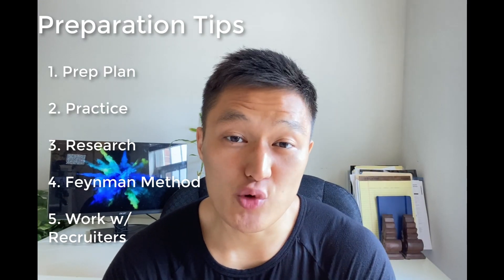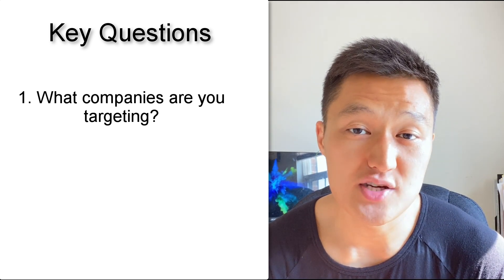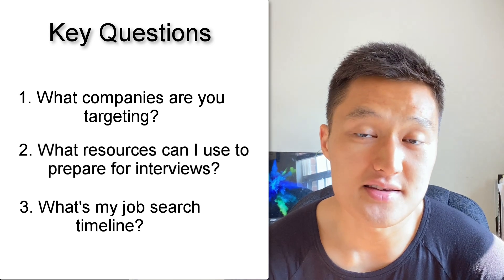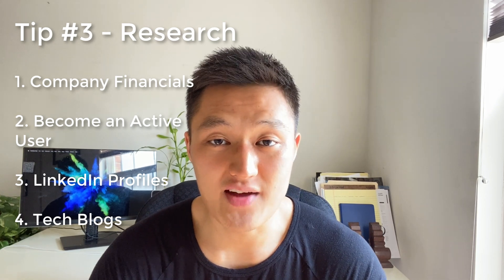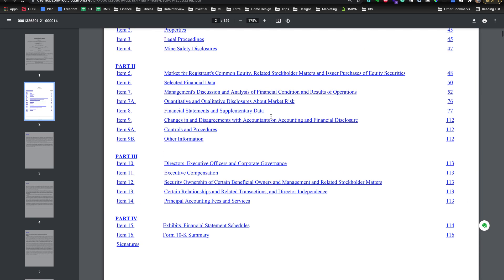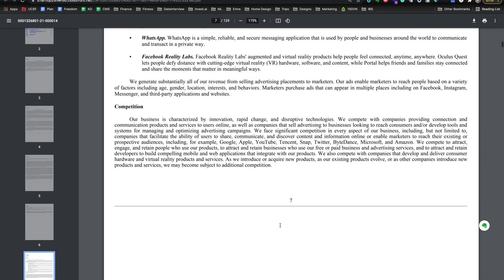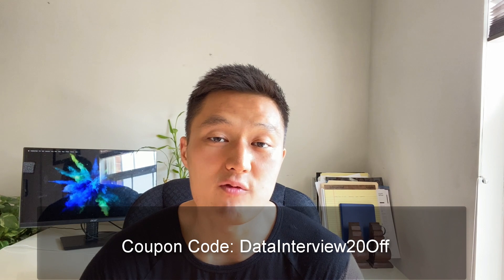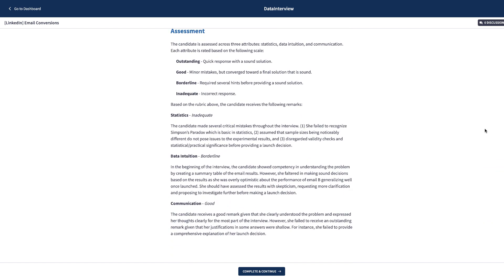5 Prep Tips for Data Scientist Interviews | Ex-Google Data Scientist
Use the offer code: DataInterview20Off

Details

This video shows 5 tips on preparing for the data scientist interviews. Based on his personal success in landing a data scientist role at Google in 2019, Dan, the founder of datainterview.com, shares insights that can help candidates prepare for data-role interviews.

Candidates who used his prep courses and coaching services landed roles at FAANG companies.

Timestamps

0:00 Intro
00:28 Tip #1 - Prep Plan
03:27 Tip #2 - Practice Schedule
05:54 Tip #3 - Research
10:07 Tip #4 - Feynman Method
12:18 Tip #5 - Work with Recruiters
13:44 Course Preview

1. A Medium guide on how to crack the data scientist case interview

2. A Medium guide on how to crack the Amazon data scientist interviews

Connect